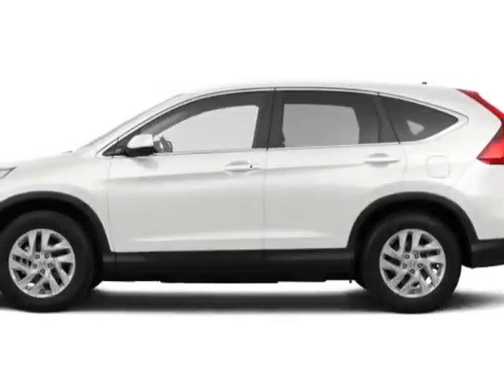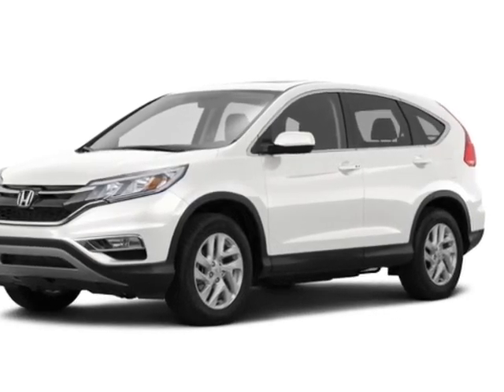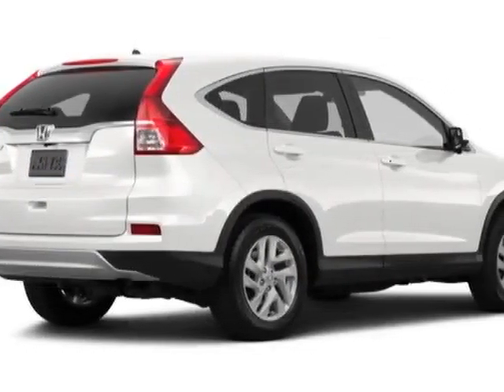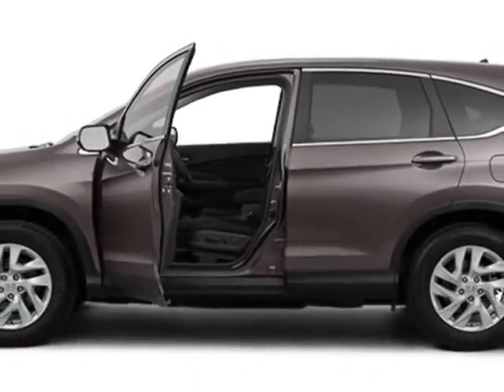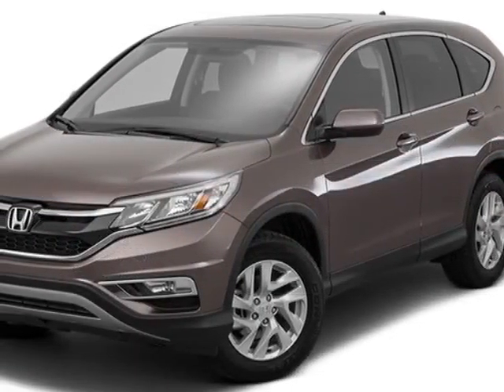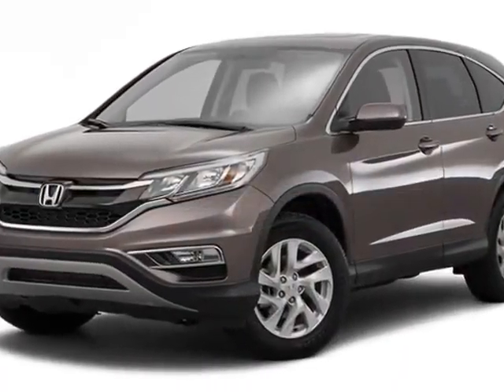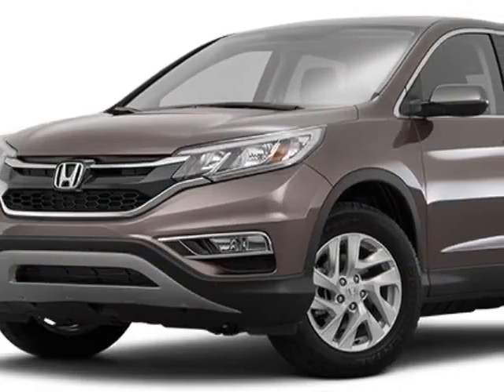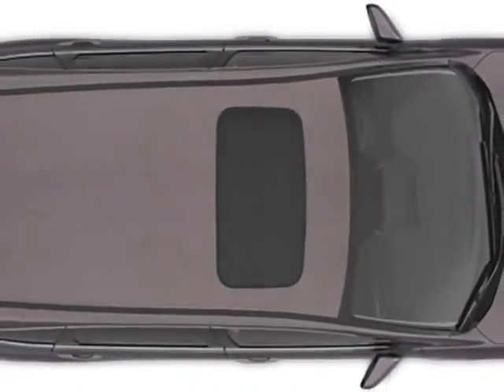2015 Honda CR-V 2WD 5dr EX SUV - Rock Hill, SC